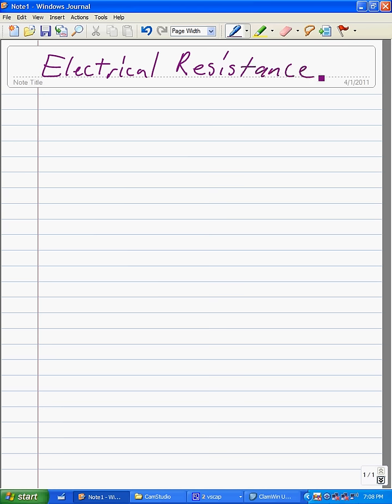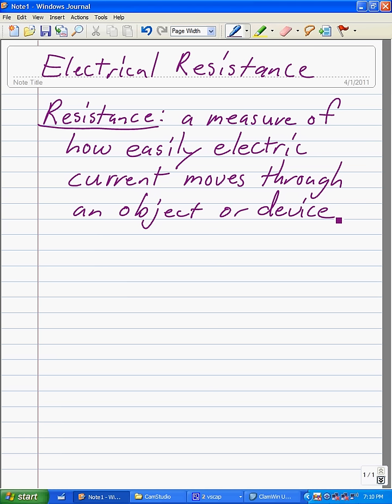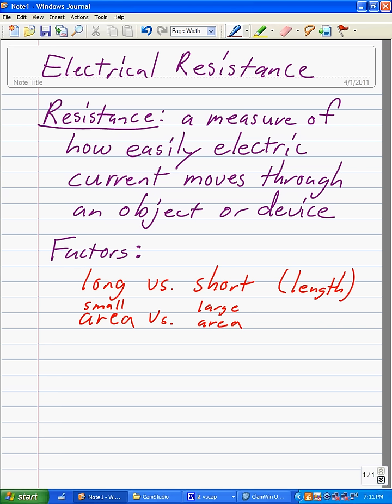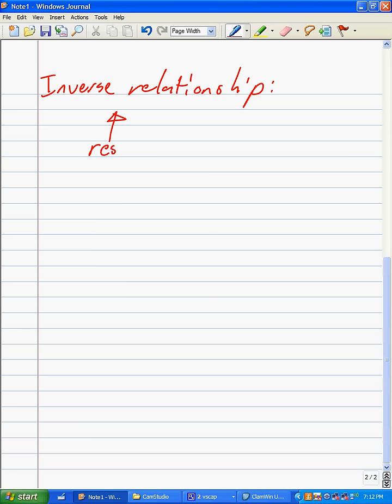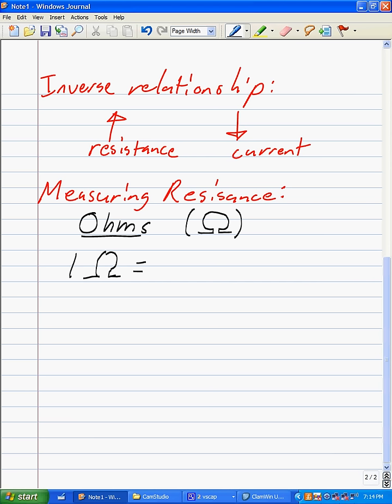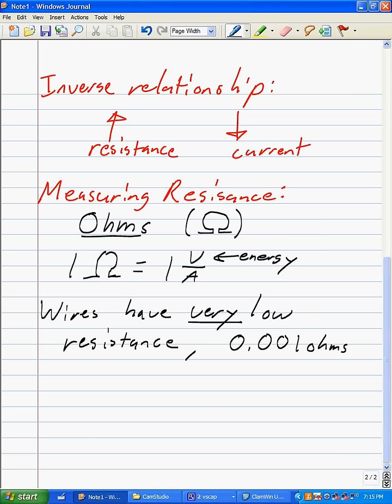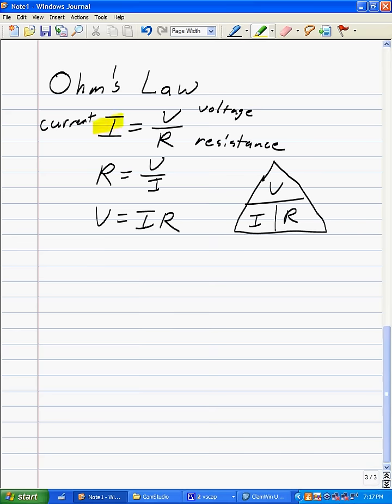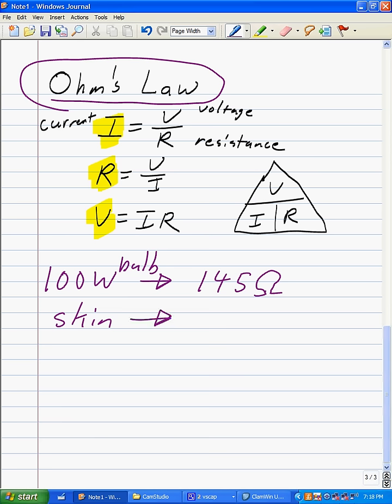Electricity Lecture 4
Resistance, resistors, and Ohm's law.